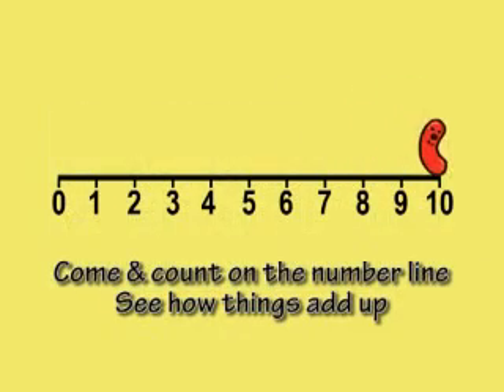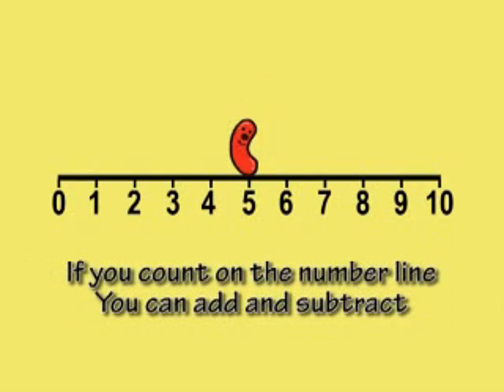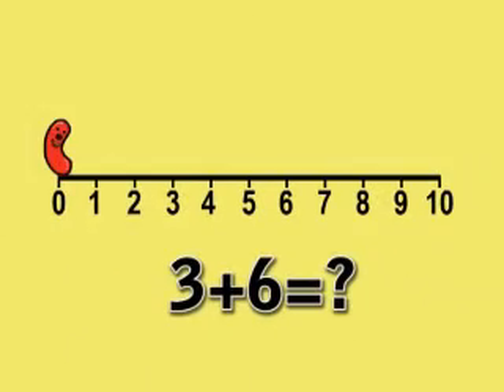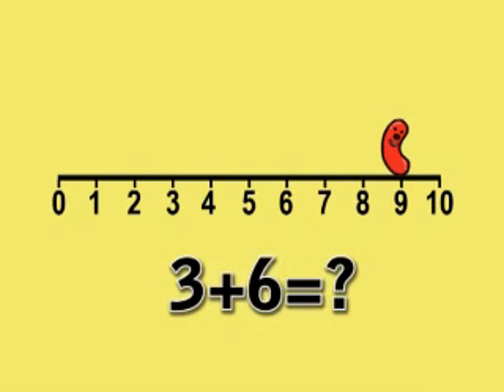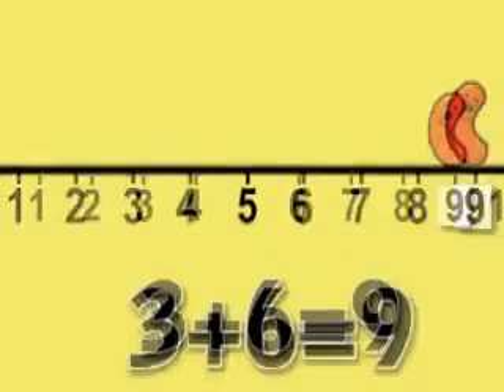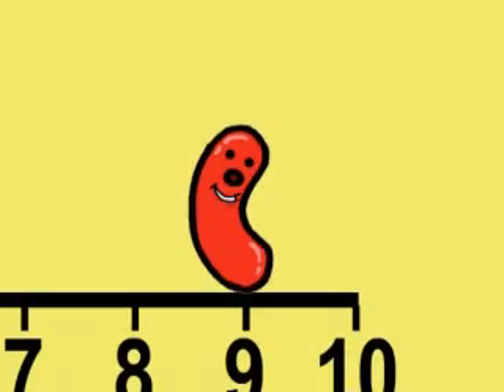number line addition by Peter Weatherall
for only US$10: over 2 hours of original Math songs and videos for children